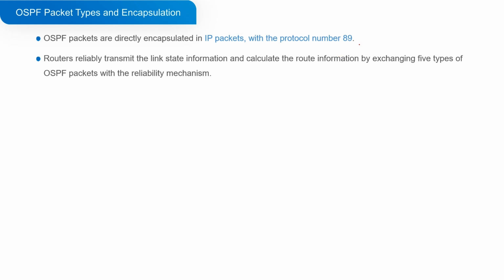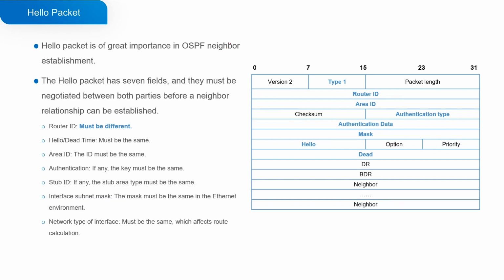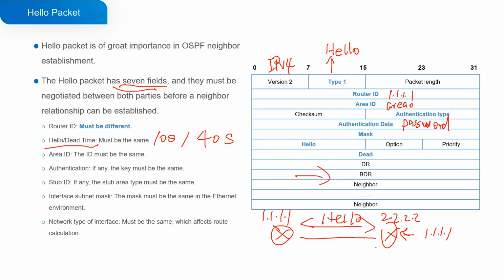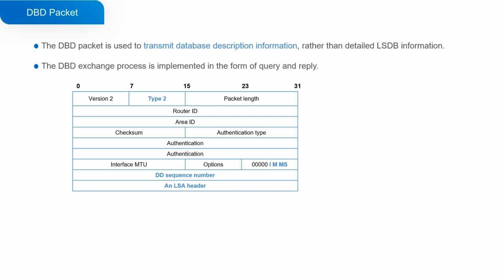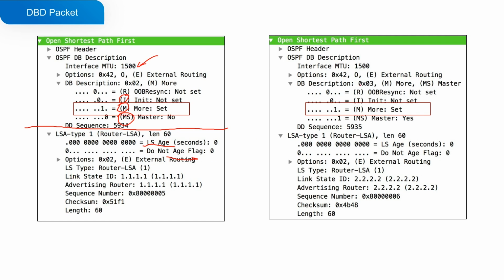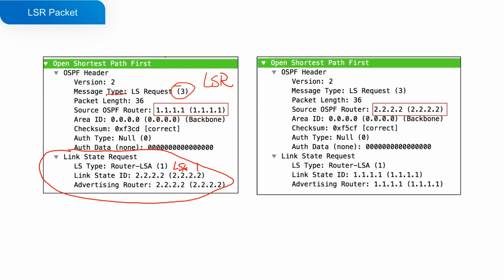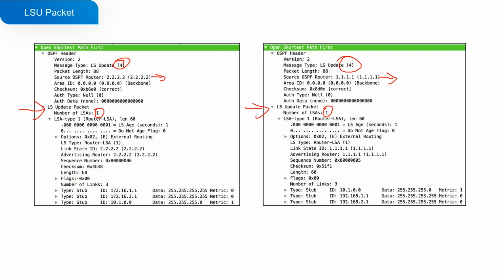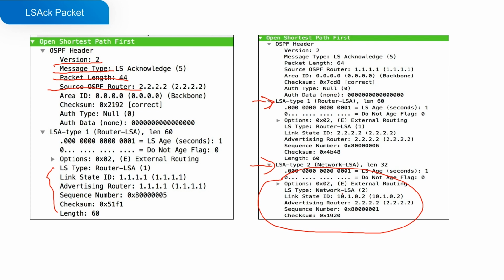Ruijie Training | RCNP RS | OSPF Basic - 3